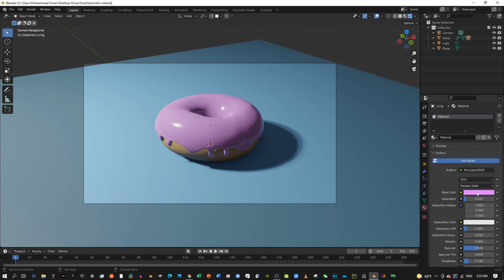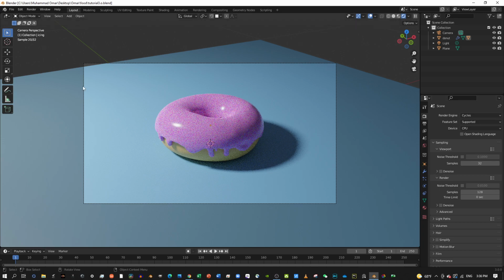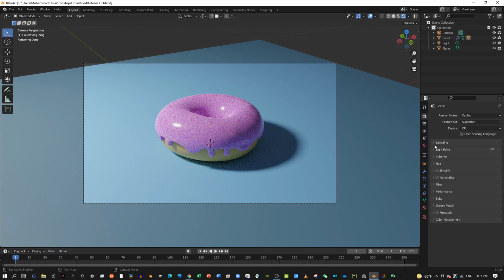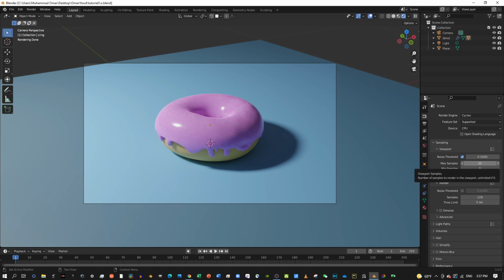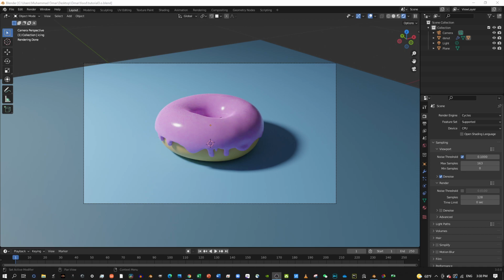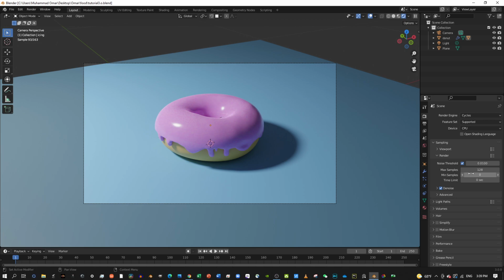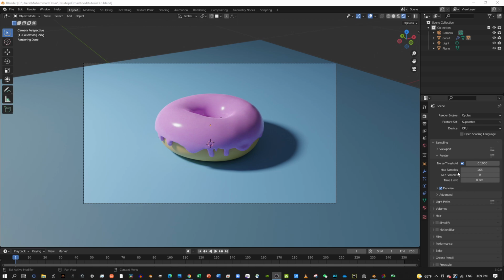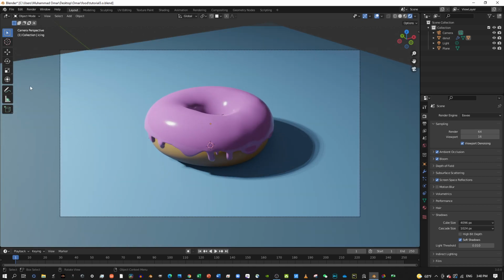Blender - Part 6 - Render & materials(part 2)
In this video, I explain and show materials and properties.
If you guys didn't know, I put links in every video so be sure to check that out: